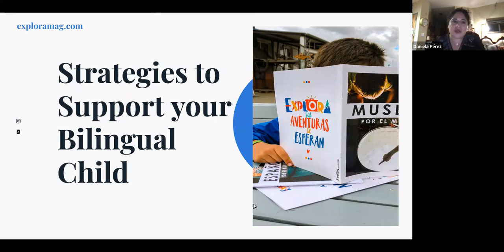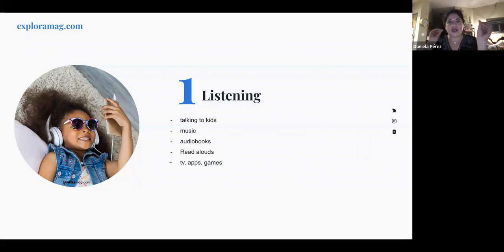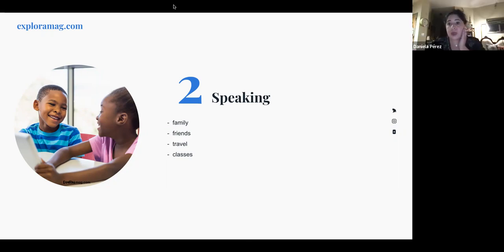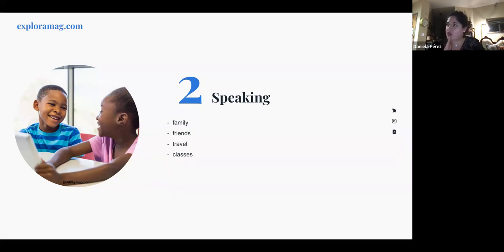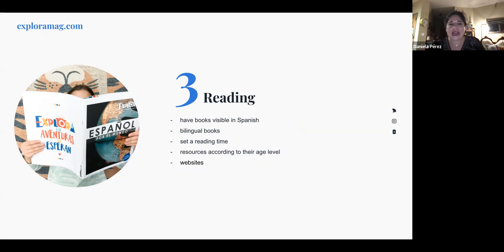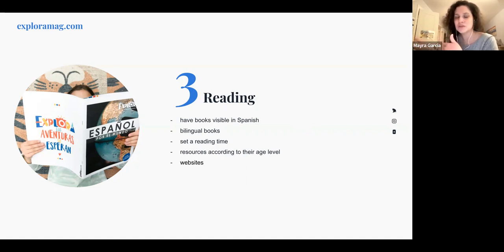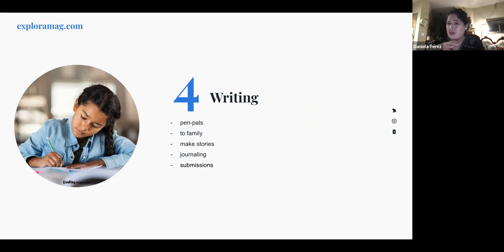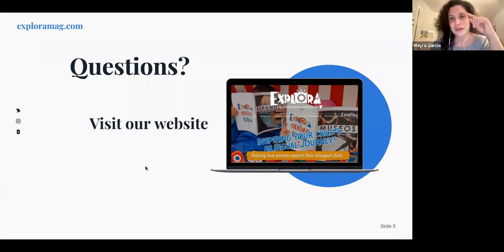Strategiesforbilingualchild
Video from Latinos Homeschooling monthly mom's meetup!

Daniela from Explora Magazine talks about strategies for our bilingual children!

Please visit her website for more information about her bilingual magazine which is geared for ages 7 to 12.